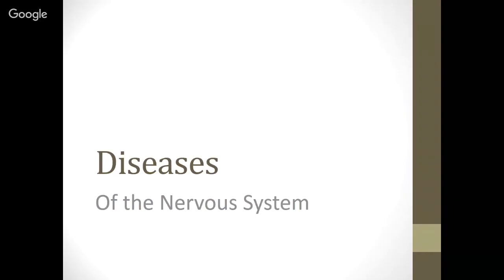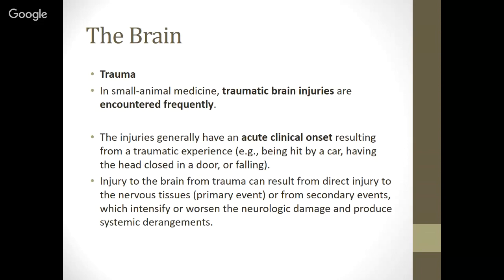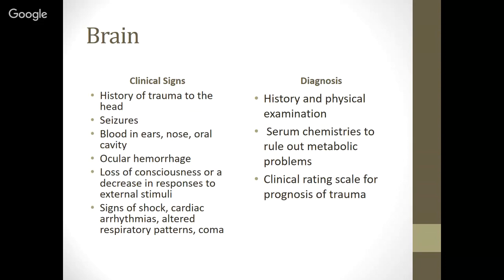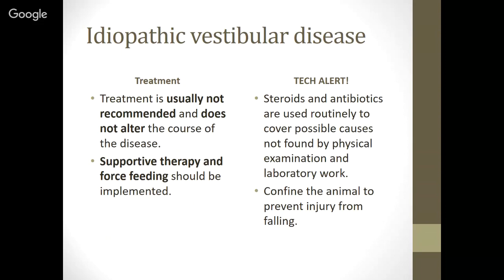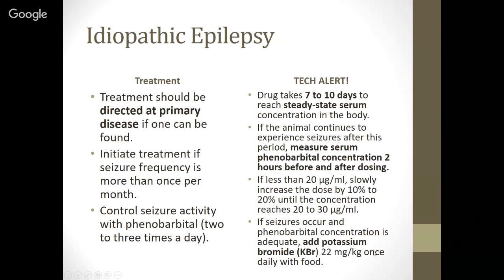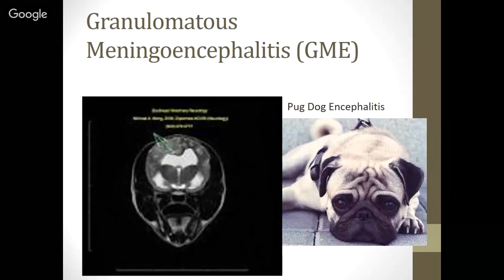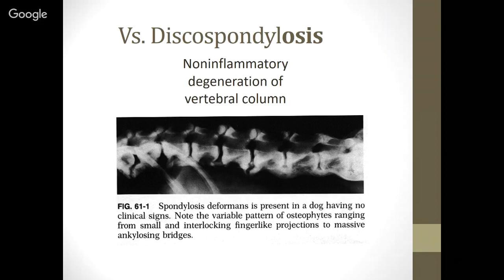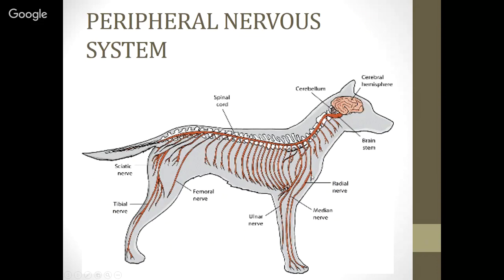Diseases of the Nervous System - Part 1, CNS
An overview of common diseases of the Nervous system within a variety of species suitable for the veterinary technician student.